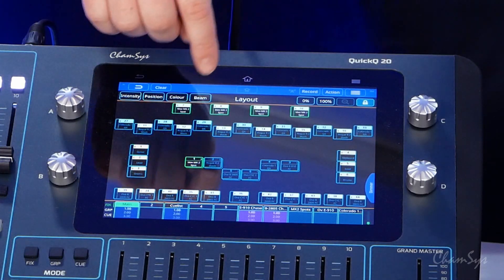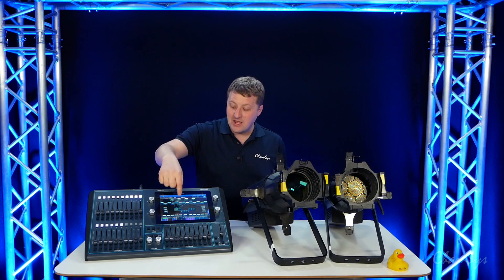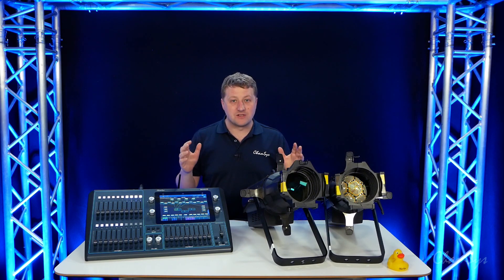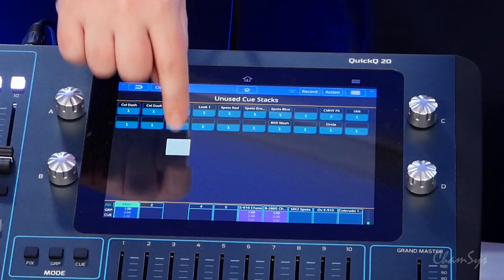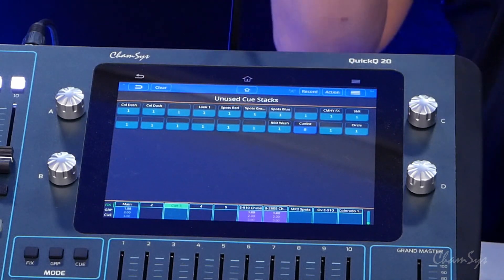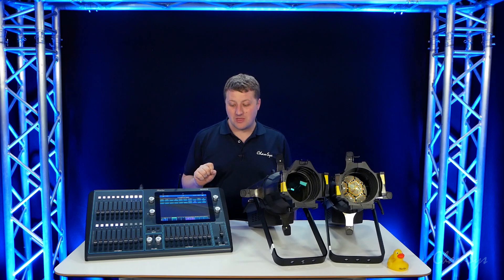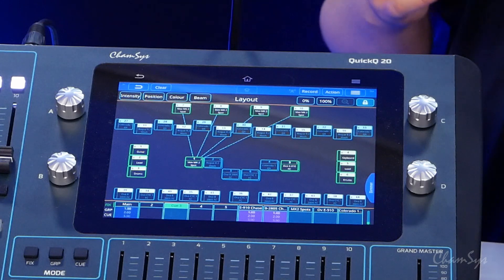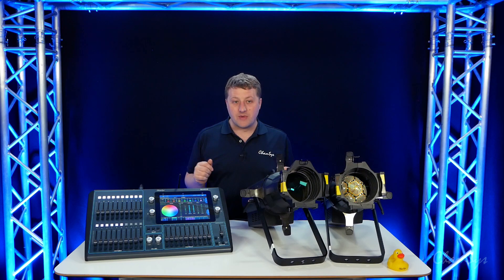QuickQ Release Videos: QuickQ v9 Stable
Take a look at the features in QuickQ v9 including Multi-Emitter colour picker, enhanced RDM, Group Lines and Unused Cue Store.